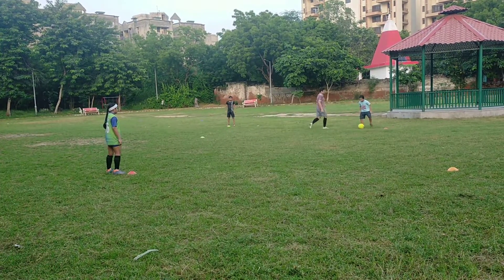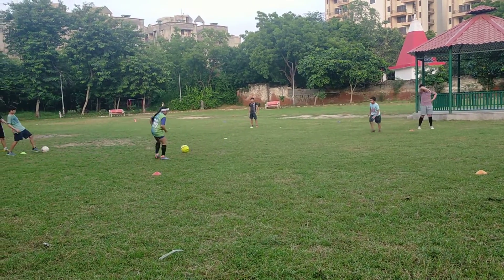football passing drill U-10 to U-12